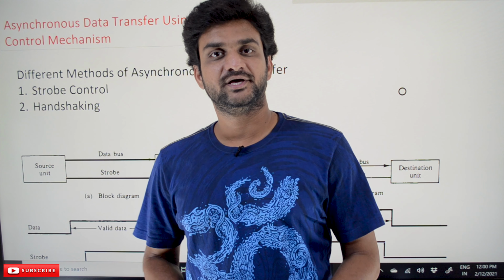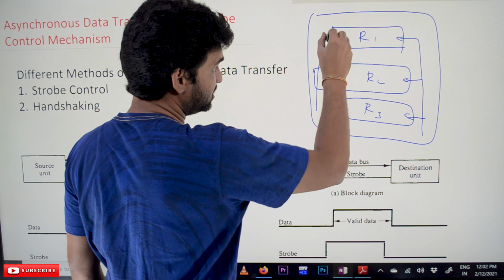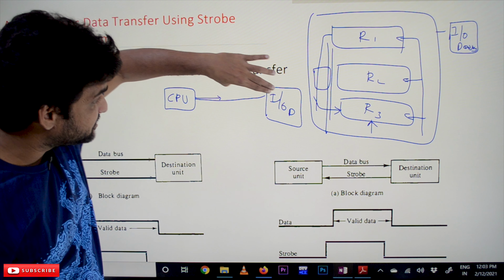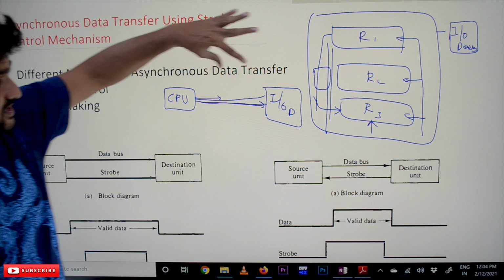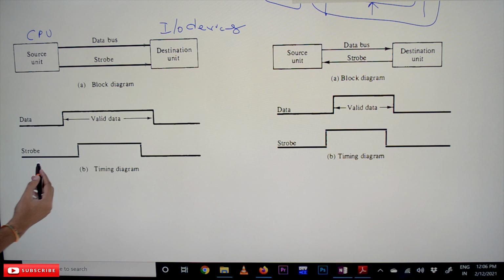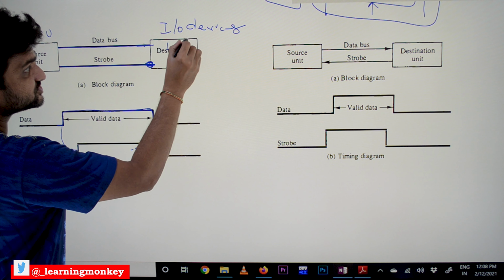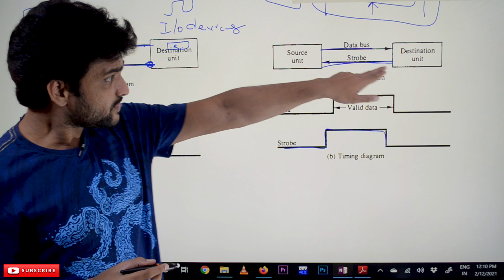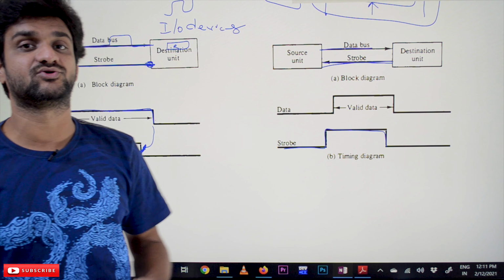Asynchronous Data Transfer Using Strobe Control Mechanism || Lesson 79 || Computer Organization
Here we will understand Asynchronous Data Transfer Using Strobe Control Mechanism.
The internal operations in a digital system are synchronized by means of clock
pulses supplied by a common pulse generator. Clock pulses are applied to all
registers within a unit and all data transfers among internal registers occur
simultaneously during the occurrence of a clock pulse. Two units, such as a
CPU and an IO interface, are designed independently of each other. If the
registers in the interface share a common clock with the CPU registers, the
transfer between the two units is said to be synchronous. In most cases, the
internal timing in each unit is independent of the other in that each uses its
own private clock for internal registers. In that case, the two units are said to
be asynchronous to each other. This approach is widely used in most computer
systems.

The strobe pulse method and the handshaking method of asynchronous
data transfer are not restricted to IO transfers. In fact, they are used extensively
on numerous occasions requiring the transfer of data between two independent
units. In the general case, we consider the transmitting unit as the source
and the receiving unit as the destination. For example, the CPU is the source
unit during output or a write transfer and it is the destination unit during
input or a read transfer. It is customary to specify the asynchronous transfer
between two independent units by means of a timing diagram that shows the
timing relationship that must exist between the control signals and the data in
the buses. The sequence of control during an asynchronous transfer depends
on whether the transfer is initiated by the source or by the destination unit.
Strobe Control
The strobe control method of asynchronous data transfer employs a single
control line to time each transfer. The strobe may be activated by either the
source or the destination unit.